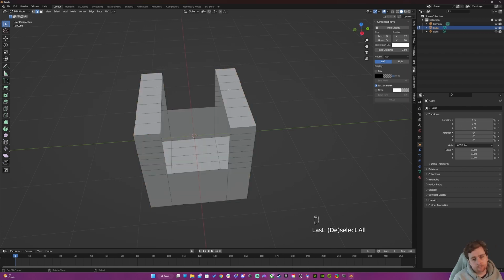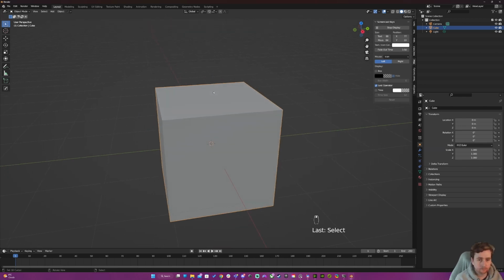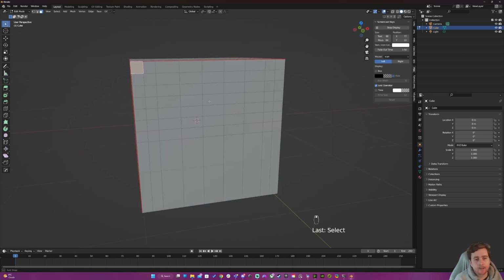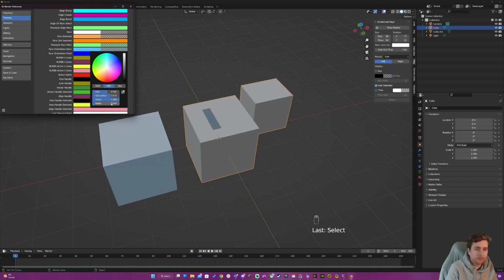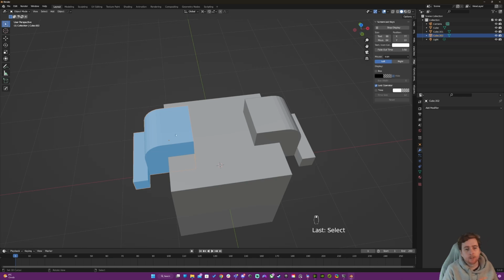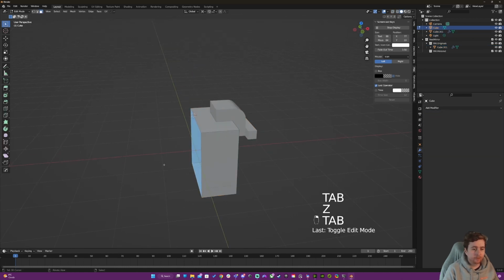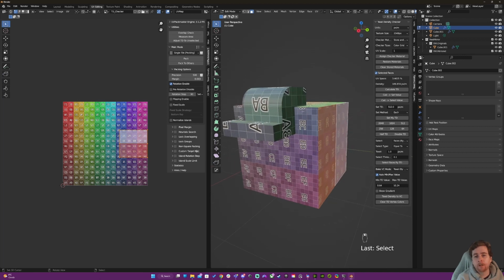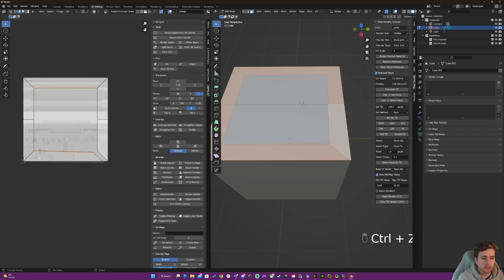My Blender Workflow - Add-ons and Custom Shortcuts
Speeding up my workflow with these various tools and adjustments to shortcut that I use on pretty much any object I create with blender!

Intro 00:00
Grid Fill Shortcut 01:35
FBX Export Shortcut 04:33
Custom Selection and Seams 05:40
Custom Face Normal Visualization 8:50
Real Mirror - Mesh Machine Addon 11:43
Mesh Machine Alt X mirror 16:17
Hard Ops Lattice 17:10
Texel Density Checker 17:39
UV Toolkit 20:56
Outro 23:22